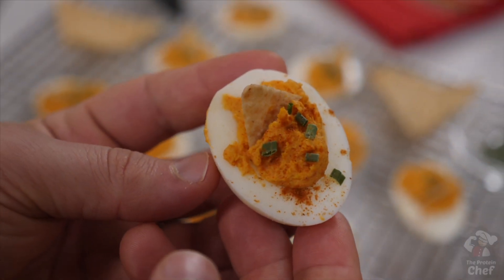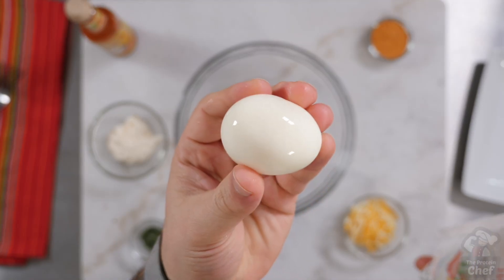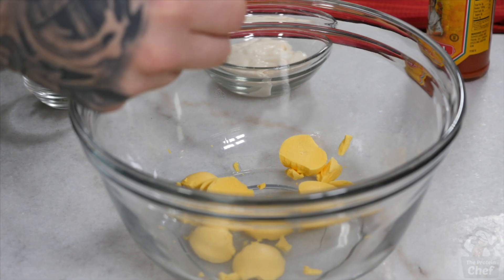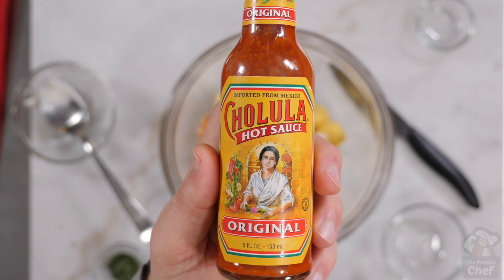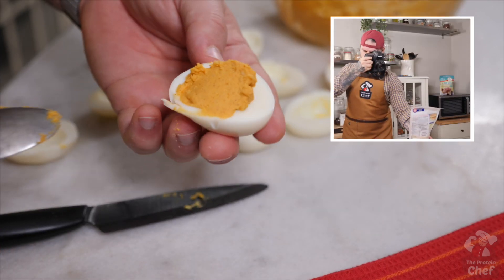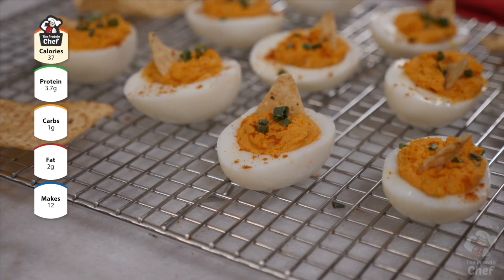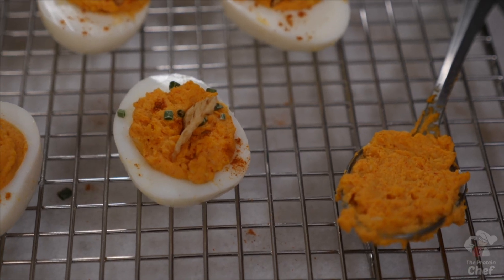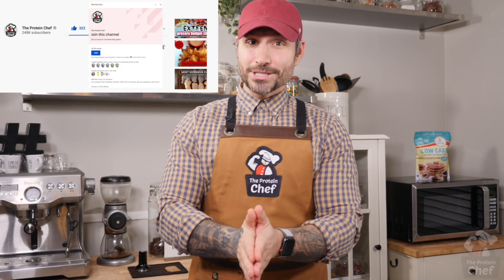Mexican Deviled Eggs Recipe | High Protein Snack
These quick Mexican Deviled Eggs come packed with almost 4 grams of protein per bite, take just a few minutes to prep, and you only need 5 ingredients to make them!